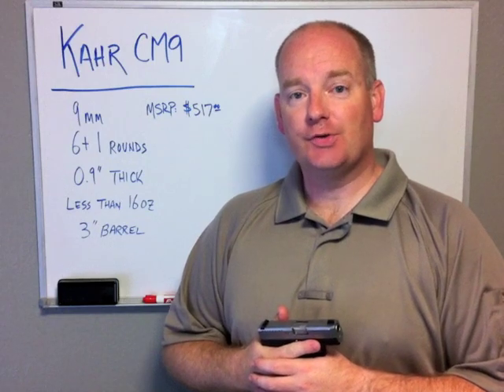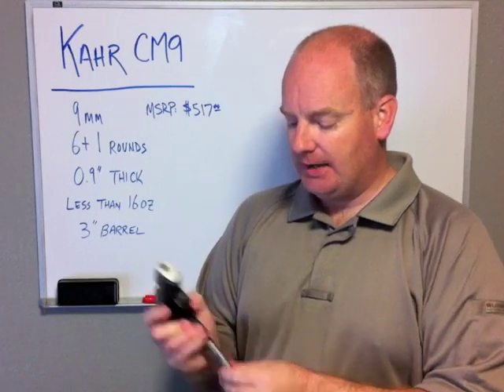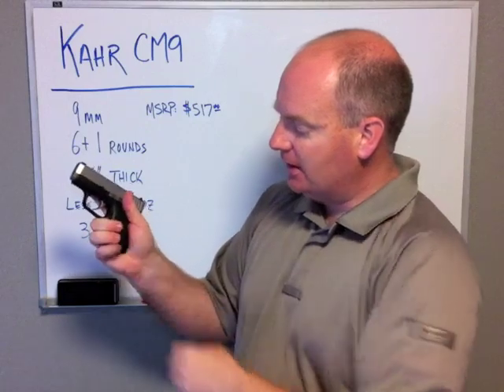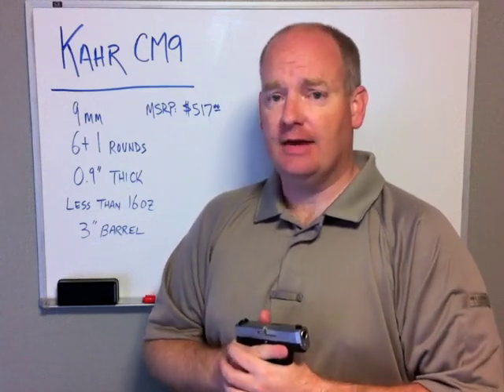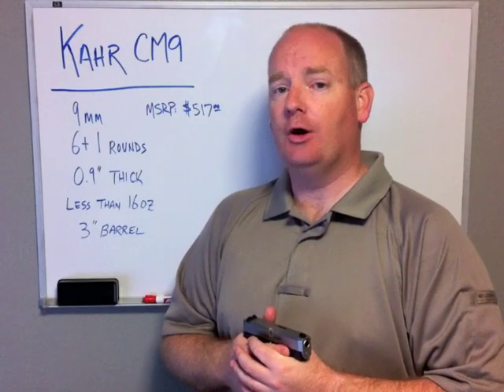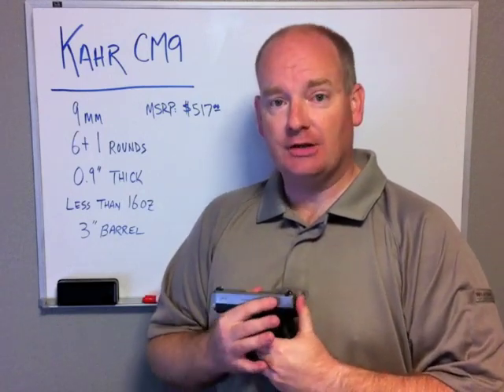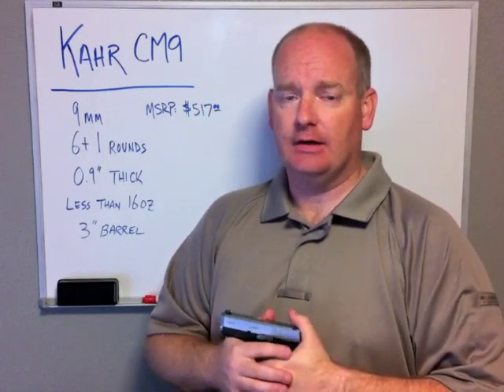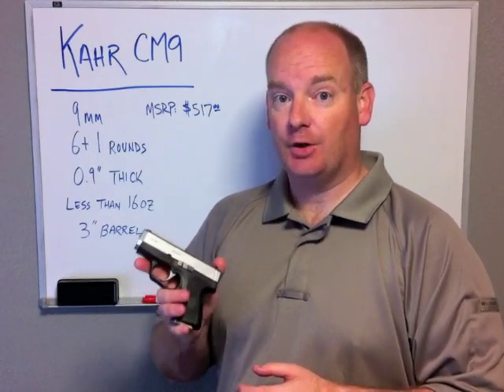Kahr CM9 Review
This is a Kahr CM9 review. I shot this pistol a lot and really liked it.  Mild recoil, great accuracy and extreme reliability make this handgun a winner.  For more information plus lots of high resolution photos of the CM9, check out the review at the above link.